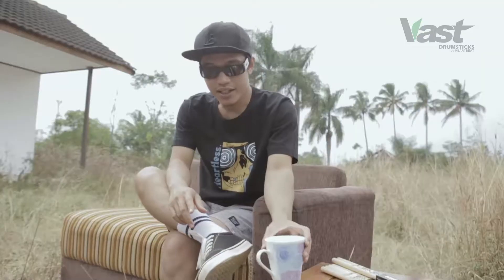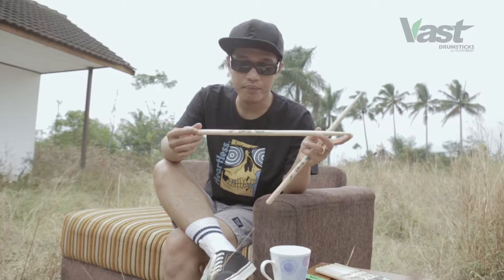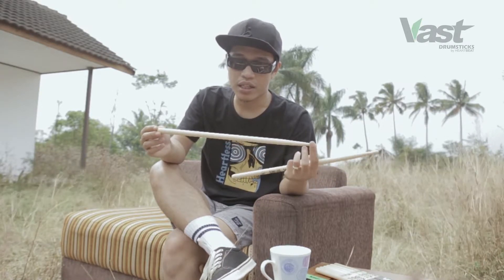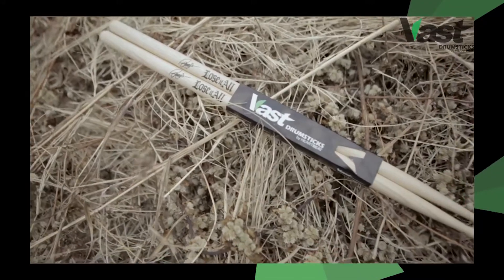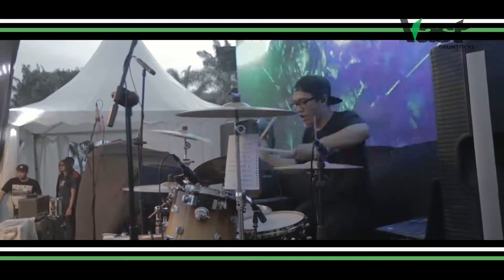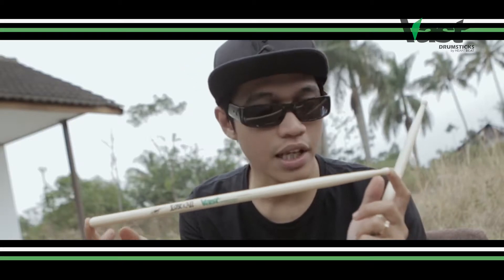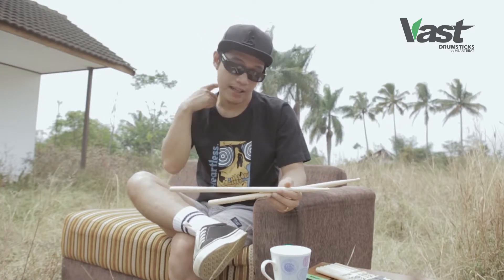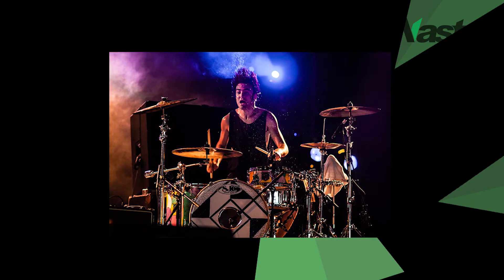Vast Drumsticks - Azi Goodboy Signature Series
The video of VAST DRUMSTICKS artist Azi Goodboy from LOSE IT ALL.